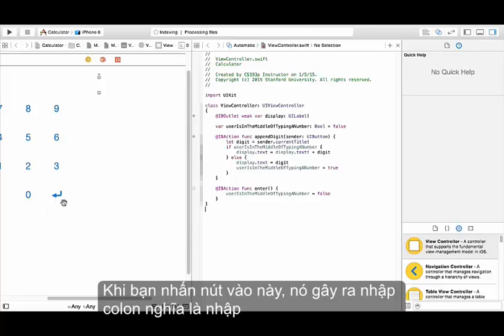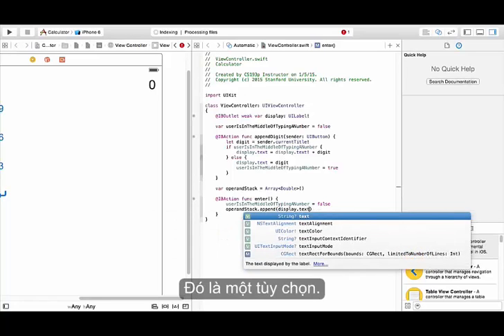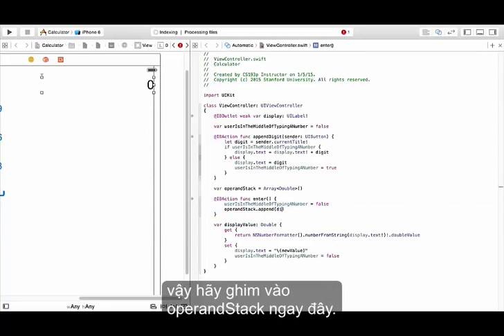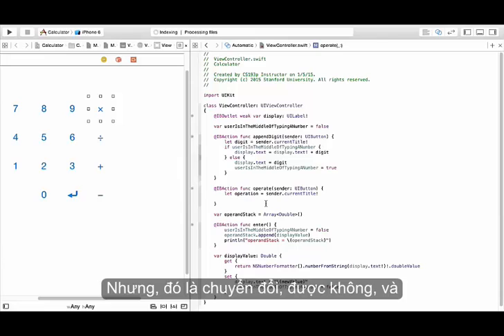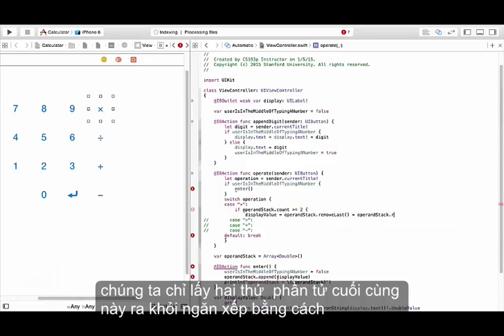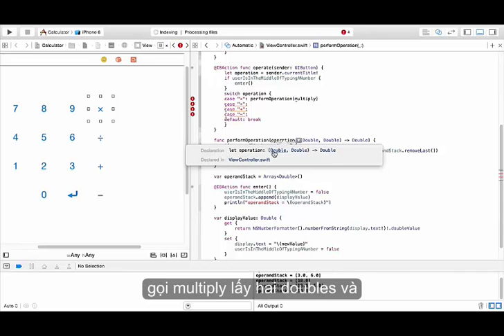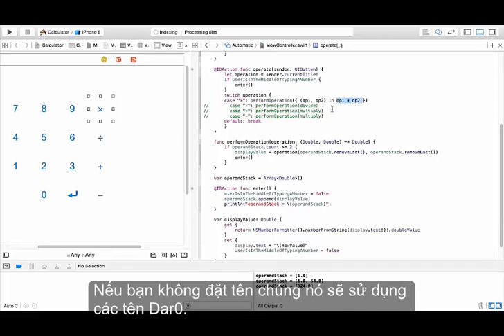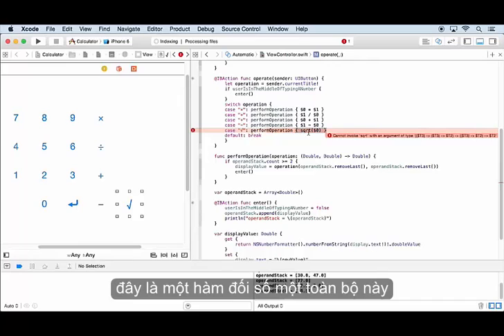Nhom 9 Tuan4 SubViet